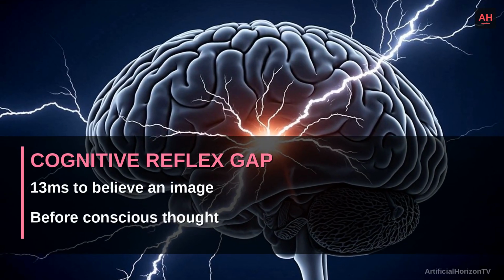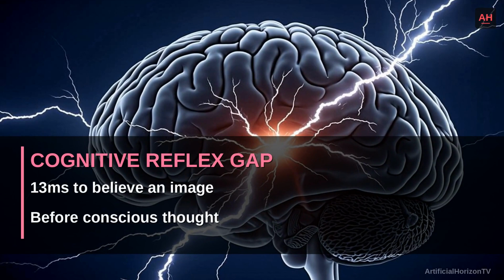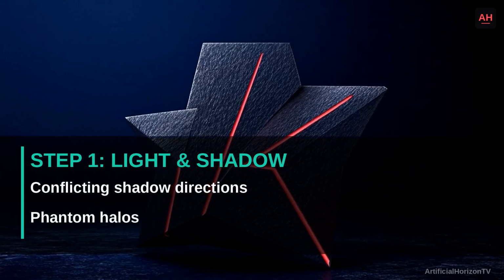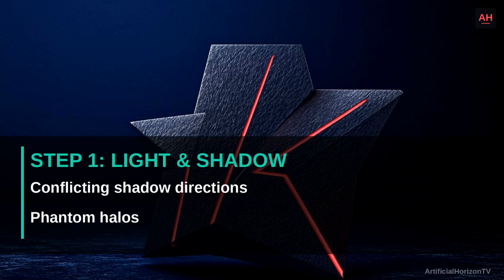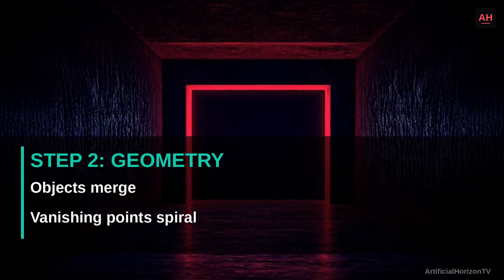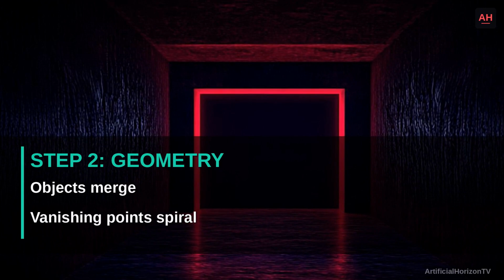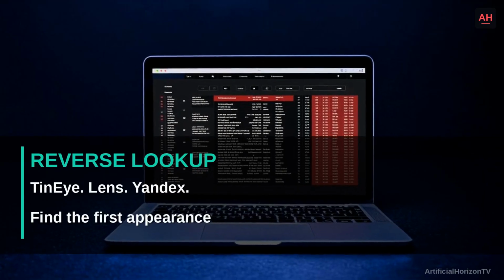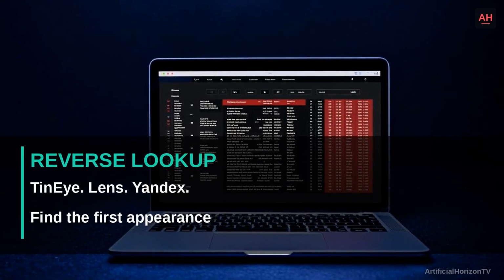How to Verify Any Image Online in Under 30 Seconds (2026 Guide)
That viral photo on your feed right now is likely a lie. And you have exactly 30 seconds to prove it.

As generative AI becomes indistinguishable from reality in 2026, the Thirty-Second Triage is your only defense against digital deception. This video teaches you the four-step forensic method to spot impossible geometry, lighting glitches, biological red flags, and garbled text — before you accidentally share a fabrication.

📌 Chapters:
0:00 The 30-second challenge
0:45 Hunt the digital fingerprints
1:23 Stop scrolling — can you trust your eyes?
2:00 The cognitive reflex gap
2:40 The 2026 diffusion model landscape
3:20 Step 1 — Light & shadow
4:00 Step 2 — Impossible geometry
4:35 Step 3 — Biological red flags
5:10 Step 4 — Text & signage
5:45 The 30-second sweep
6:20 Reverse image lookup workflow
7:00 Why verification matters

Master these four steps and you'll never get fooled by a fabrication again. Verification isn't about being cynical — it's about protecting the integrity of our collective history.